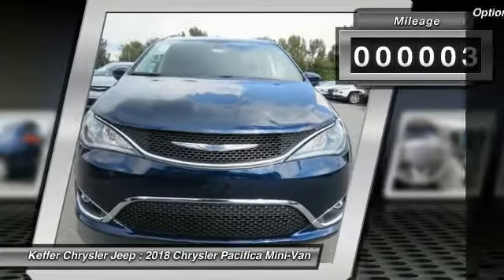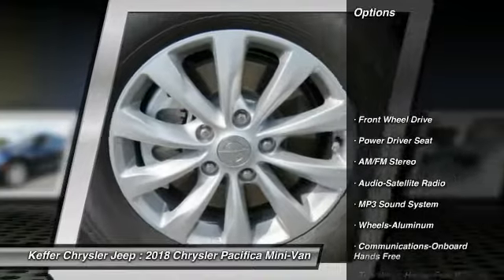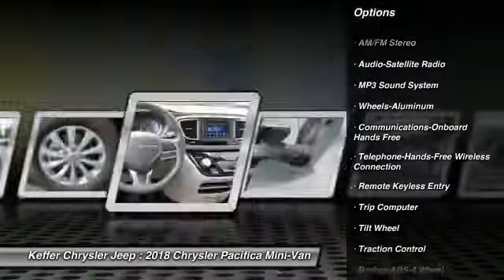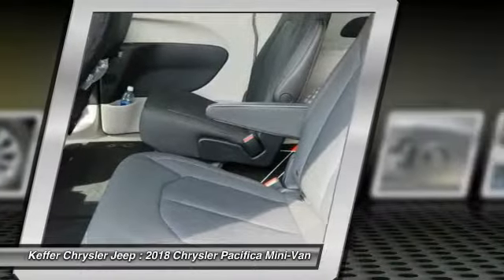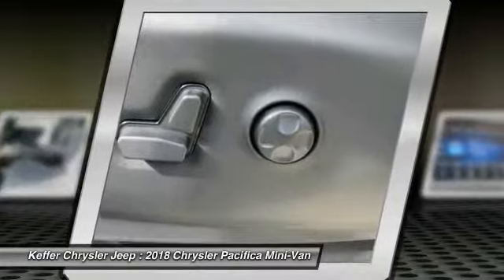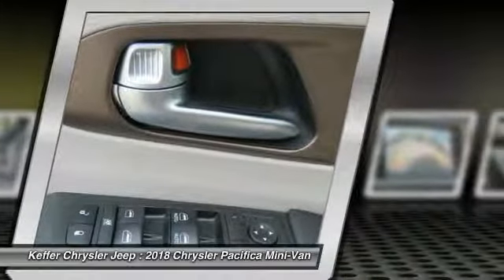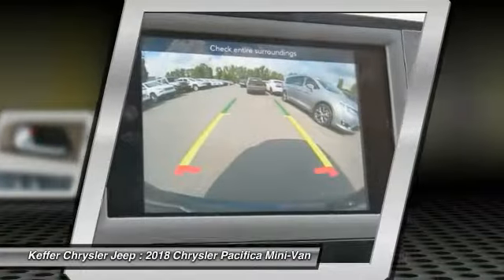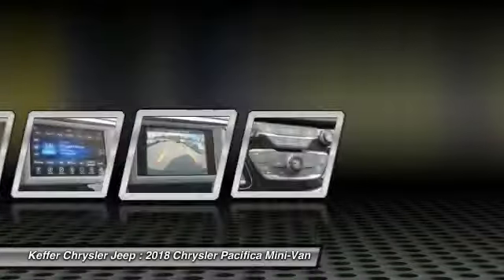2018 Chrysler Pacifica Charlotte NC C185008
2018 Chrysler Pacifica Touring Plus

Looking for the right mini-van? Today could be your lucky day. this 2018 Chrysler Pacifica could be yours.